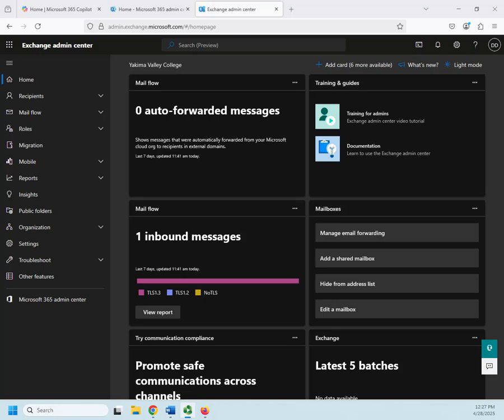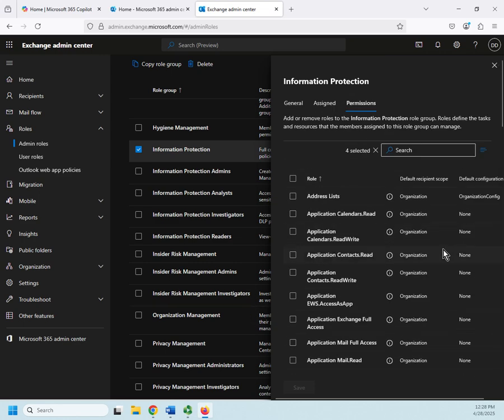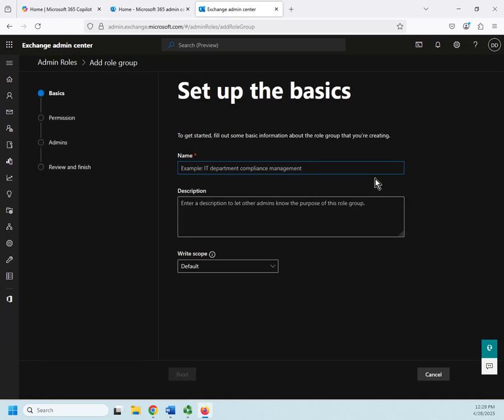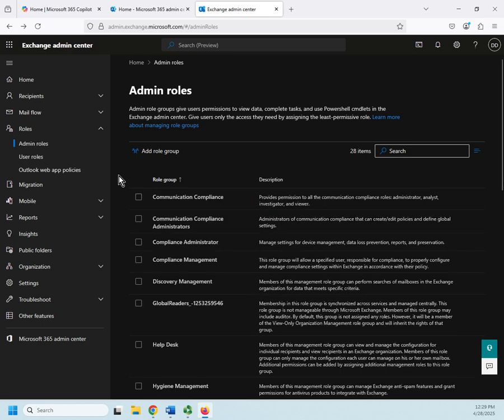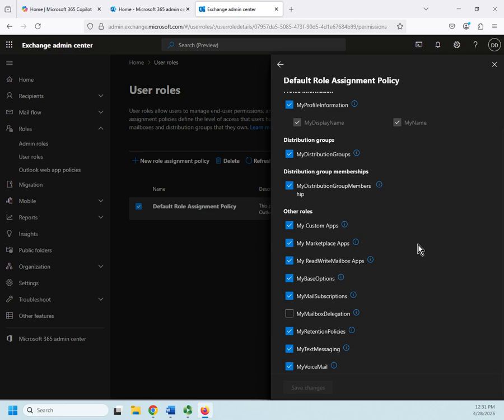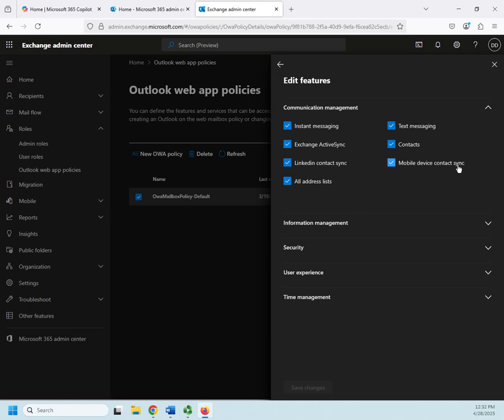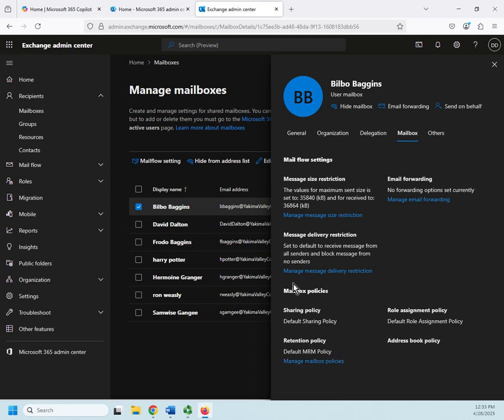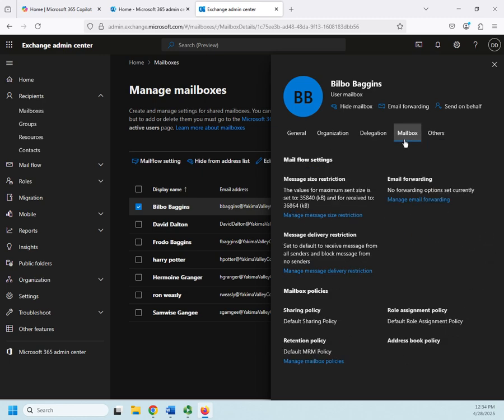Managing Exchange online permissions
This video shows how to grant admin and user permissions for Exchange in Microsoft 365.